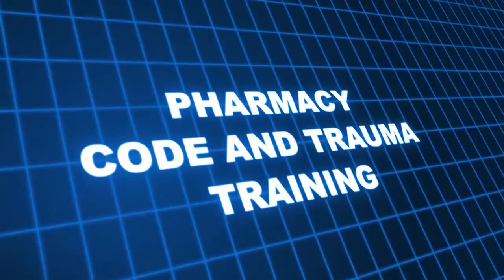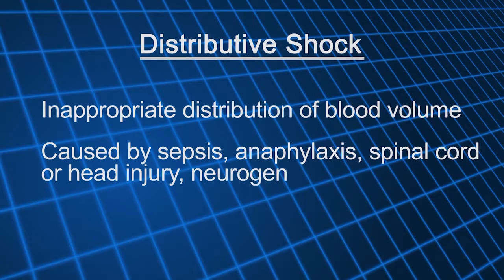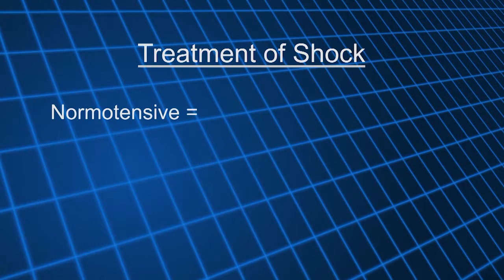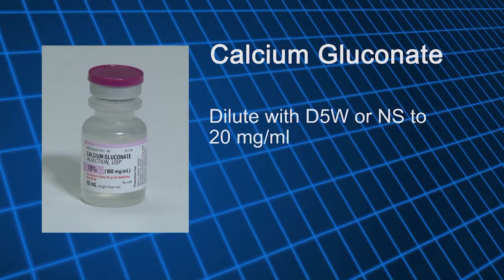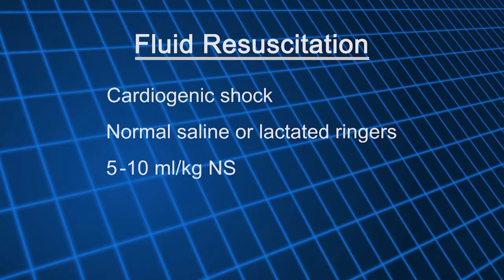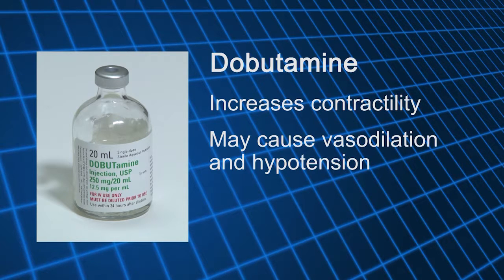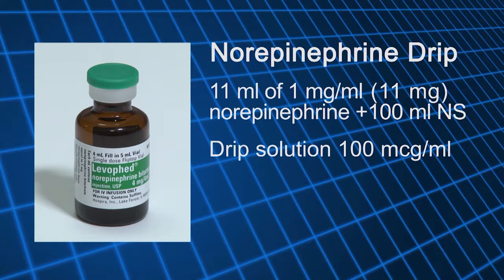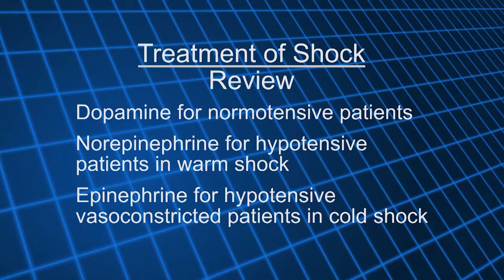06 Pharmacy Training Shock -COA 2017